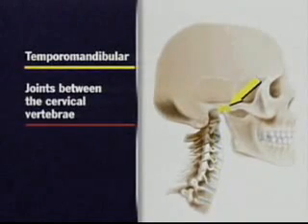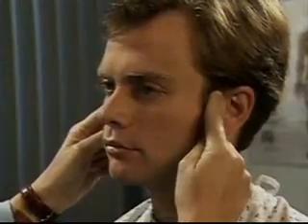E4 _ Khám hệ thống xương khớp Đầu Cổ và Chi trên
Mục tiêu để học tập.